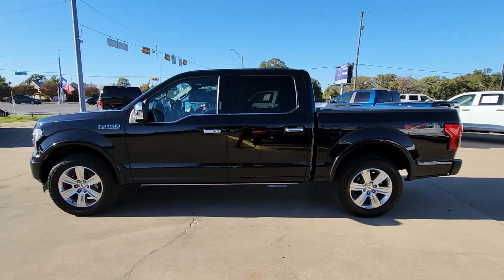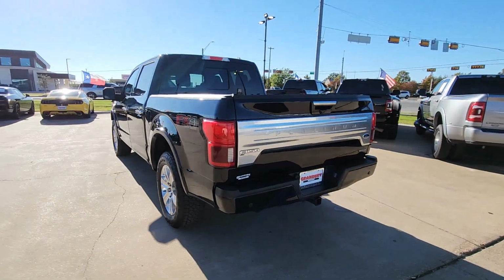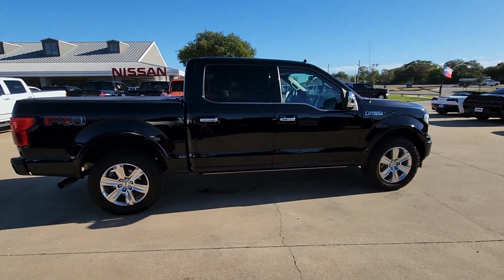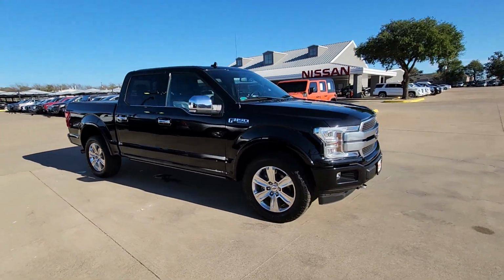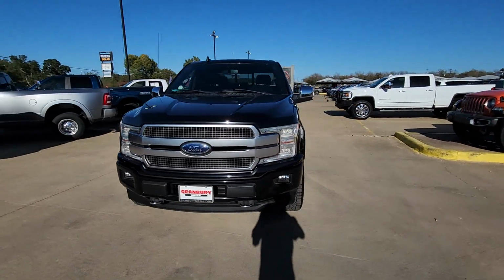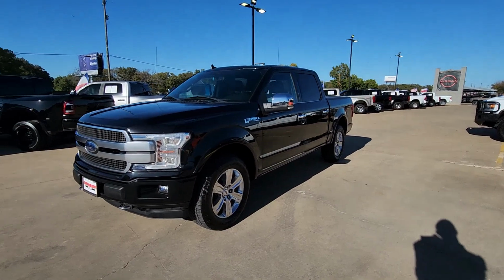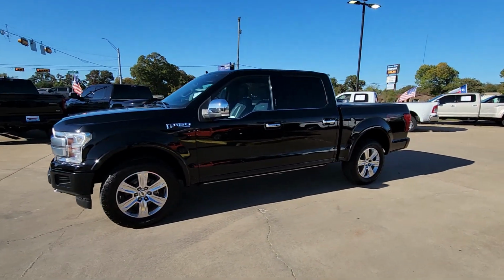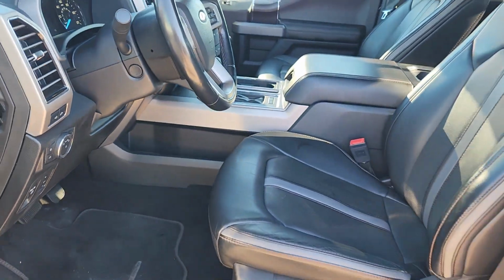2019 Ford F-150 Granbury, Fort Worth, Dallas, Weatherford, Cresson UNA49560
Black Used 2019 Ford F-150 Platinum available in 4601 E US HWY 377, Granbury, Texas at Granbury NIssan. Servicing the Granbury, Fort Worth, Dallas, Weatherford, Cresson, TX area.

Granbury Nissan
4601 E US Hwy 377

This 2019 Ford F-150 comes equipped with ** Bluetooth ** Alloy Wheels ** Keyless Entry ** USB Port 4WD 10 Speakers 20 Polished Aluminum Wheels 3.31 Axle Ratio 4-Wheel Disc Brakes ABS brakes Active Park Assist Adaptive Cruise Control Adjustable pedals Air Conditioning Alloy wheels AM/FM radio: SiriusXM AppLink/Apple CarPlay and Android Auto Auto High-beam Headlights Auto tilt-away steering wheel Auto-dimming door mirrors Auto-dimming Rear-View mirror Automatic temperature control Black Unique Multi-Contour Leather Bucket Seats Brake assist Bumpers: body-color Class IV Trailer Hitch Receiver Compass Delay-off headlights Driver door bin Driver vanity mirror Dual front impact airbags Dual front side impact airbags Electronic Locking w/3.55 Axle Ratio Electronic Stability Control Emergency communication system: SYNC 3 911 Assist Equipment Group 701A Luxury Extended Range 36 Gallon Fuel Tank Exterior Parking Camera Rear Front anti-roll bar Front Bucket Seats Front Center Armrest Front dual zone A/C Front fog lights Front reading lights Front wheel independent suspension Fully automatic headlights Garage door transmitter Genuine wood door panel insert Heated door mirrors Heated front seats Heated rear seats Heated steering wheel Illuminated entry Integrated Trailer Brake Controller Lane-Keeping System Low tire pressure warning Max Trailer Tow Package Memory seat Navigation System Occupant sensing airbag Outside temperature display Overhead airbag Overhead console Panic alarm Passenger door bin Passenger vanity mirror Pedal memory Power door mirrors Power driver seat Power passenger seat Power steering Power windows Pro Trailer Backup Assist Radio data system Radio: B&O Sound System by Bang & Olufsen Rain sensing wipers Rear Parking Sensors Rear reading lights Rear seat center armrest Rear step bumper Rear window defroster Remote keyless entry Security system SiriusXM Radio Speed control Speed-sensing steering Split folding rear seat Steering wheel memory Steering wheel mounted audio controls SYNC 3 Tachometer Tailgate Step w/Tailgate Lift Assist Technology Package Telescoping steering wheel Tilt steering wheel Traction control Tray Style Floor Liner Trip computer Turn signal indicator mirrors Twin Panel Moonroof Variably intermittent wipers Ventilated front seats Voice-Activated Touchscreen Navigation Voltmeter 4WD.brbrBlack 2019 Ford F-150 Platinum 3.5L V6 4WD 10-Speed AutomaticbrbrThank you for considering Granbury Nissan. We started in the car business 20+ years ago and decided to use our expertise to serve our customers better than anyone else. From Sales Service to Parts. Granbury Nissan carries with it a dedication to excellence that cant be beat.brbrbrEquipment Group 701A Luxury (Adaptive Cruise Control and Tailgate Step w/Tailgate Lift Assist) Max Trailer Tow Package (Class IV Trailer Hitch Receiver Electronic Locking w/3.55 Axle Ratio Extended Range 36 Gallon Fuel Tank Integrated Trailer Brake Controller and Pro Trailer Backup Assist) Technology Package (Active Park Assist and Lane-Keeping System) 4WD 10 Speakers 20 Polished Aluminum Wheels 3.31 Axle Ratio 4-Wheel Disc Brakes ABS brakes Adjustable pedals Air Conditioning Alloy wheels AM/FM radio: SiriusXM AppLink/Apple CarPlay and Android Auto Auto High-beam Headlights Auto tilt-away steering wheel Auto-dimming door mirrors Auto-dimming Rear-View mirror Automatic temperature control Black Unique Multi-Contour Leather Bucket Seats Brake assist Bumpers: body-color Compass Delay-off headlights Driver door bin Driver vanity mirror Dual front impact airbags Dual front side impact airbags Electronic Stability Control Emergency communication system: SYNC 3 911 Assist Exterior Parking Camera Rear Front anti-roll bar Front Bucket Seats Front Center Armrest Front dual zone A/C Front fog lights Front reading lights Front wh